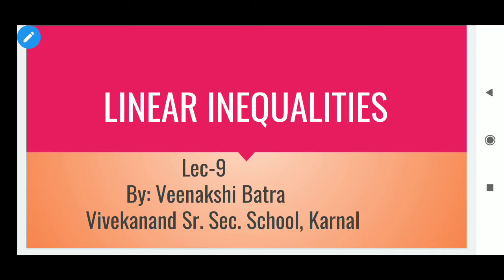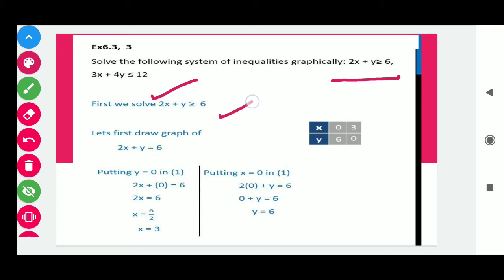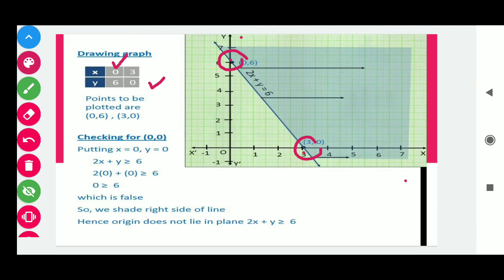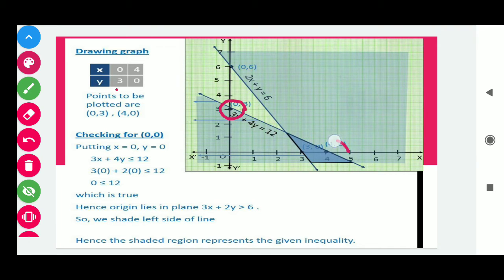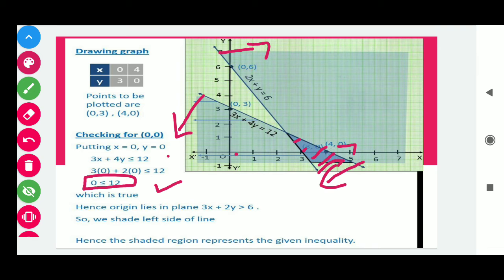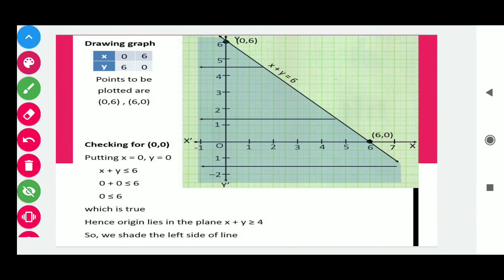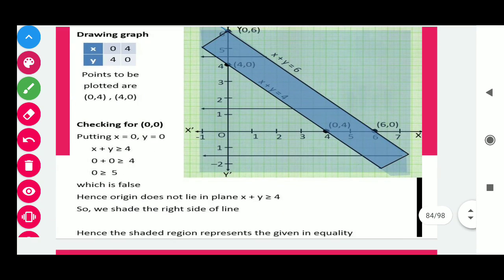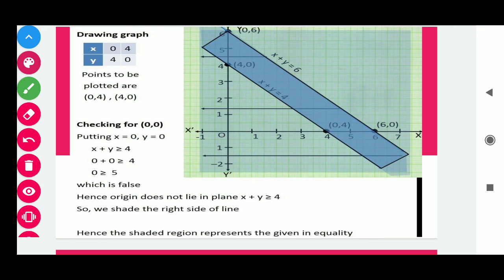Linear Inequalities, Class: XI, Lec-9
Linear Inequalities, Ex: 6.3 by Veenakshi Batra